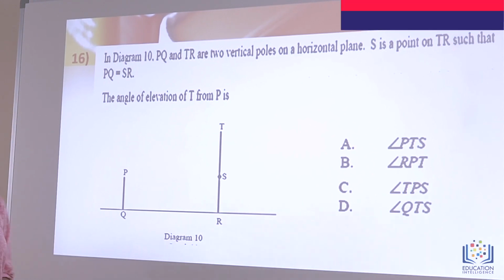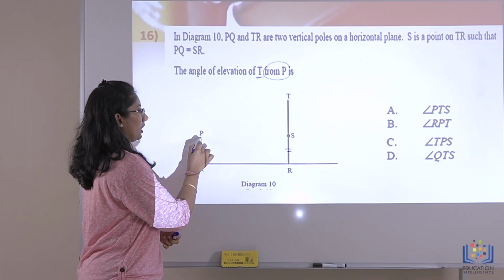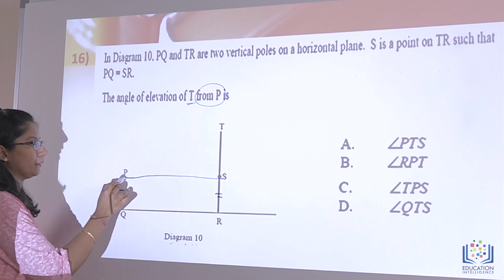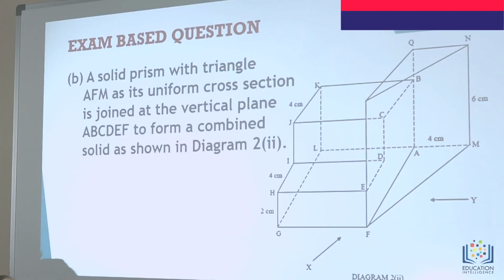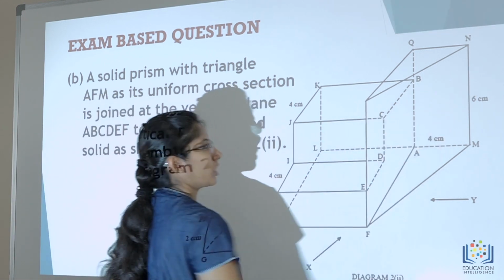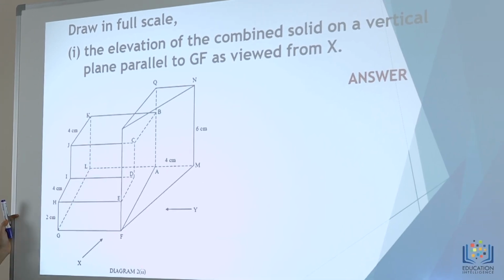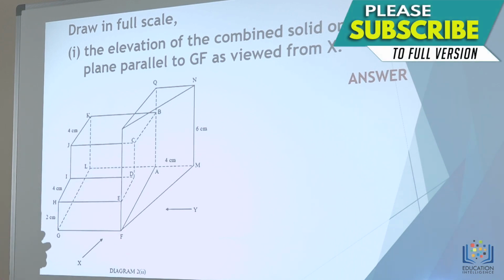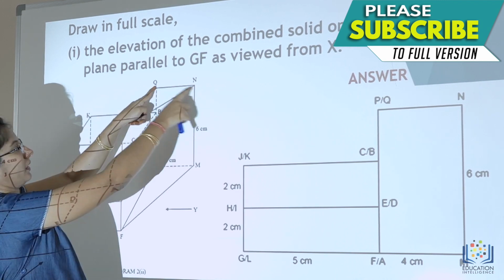Form 4 & 5 Mathematics [Teacher Shangethaa]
Learn the skills, techniques and tips from Teacher Shangethaa 👩🏻‍🏫 via her Form 4 & 5 Mathematics online video tutorials 🎥.

Belajar kemahiran, teknik, dan tip daripada Cikgu Shangethaa 👩🏻‍🏫 melalui video tutorial Matematik Tingkatan 4 & 5 beliau secara dalam talian 🎥.